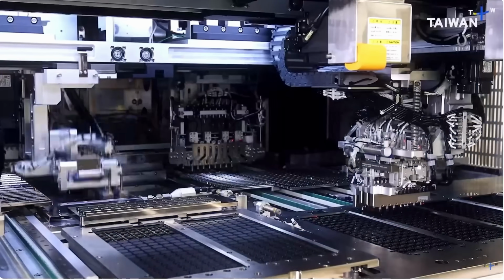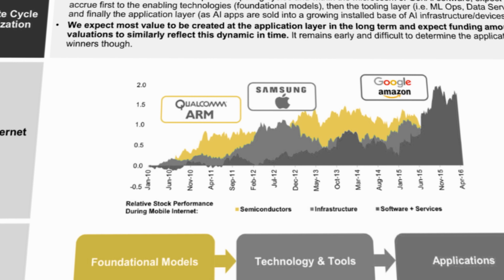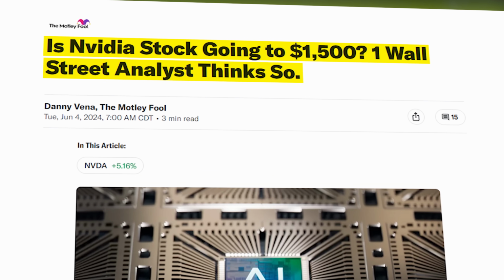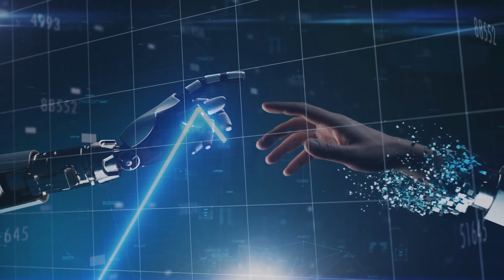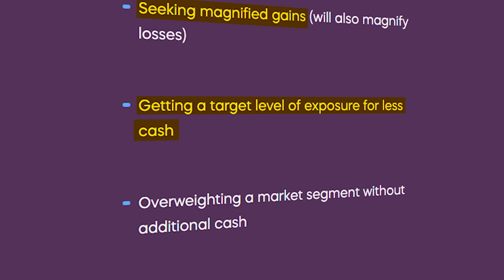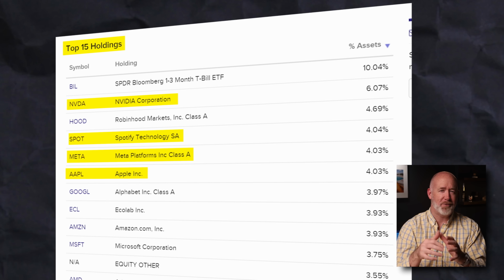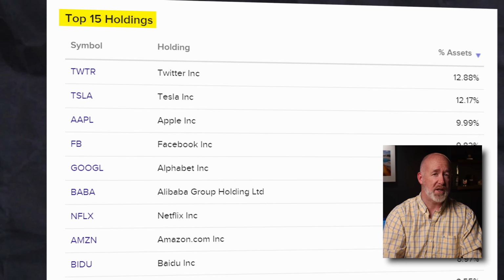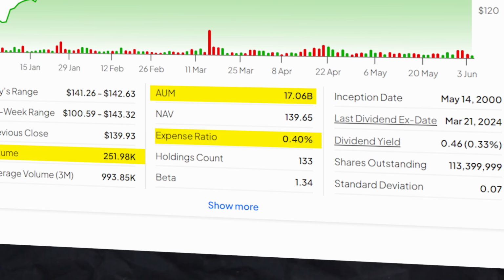(NEW!) Top AI ETF for 2024 : Once in a Lifetime Opportunity!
Top AI ETF for 2024 - Once in a Lifetime Opportunity. In this video I provide a list of the top 9 ETF that is expected to ride the Artificial Intelligence Boom for the next 10 years. Some stock won't surprise you, but there are a few that are less known companies that support AI growth stock, or they directly make Artificial Intelligence product and services that will be in high demand for several years to come.

📱FREE Newsletter.  Updates and insights on the economy and investments with invest-X BWB Insights

00:00 - Intro
01:00 - Growth Lifecycle
01:52 - AI Growth (CAGR)
02:36 - Fund 1
06:07 - Fund 2
08:03 - Fund 3
09:27 - Fund 4
10:40 - Fund 5

MY EQUIPMENT
📸 Here's a listing of all my equipment I use in filming and editing my videos

All opinions expressed by Brian are solely provided as entertainment.  Brian is NOT giving financial advice.  Brian is not a fiduciary or financial advisor.  All financial topics are for illustration where the outcomes are not guaranteed or expected.  There exists real risks in all forms of investment, so do your homework and make your own decisions.